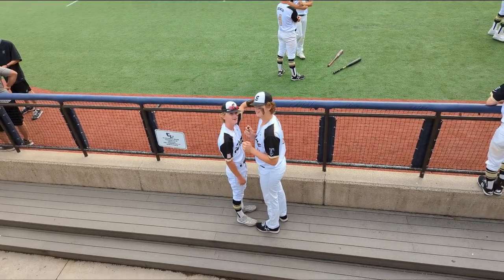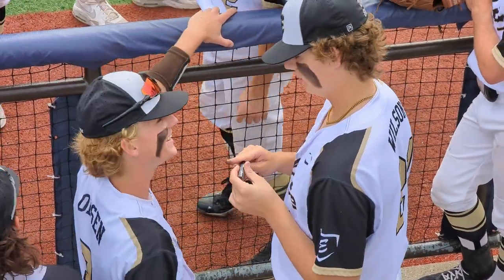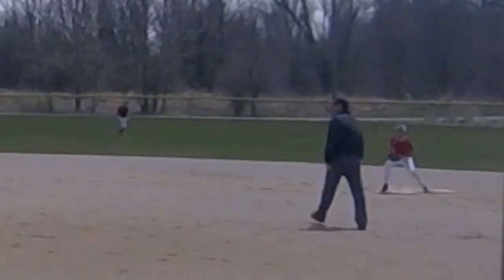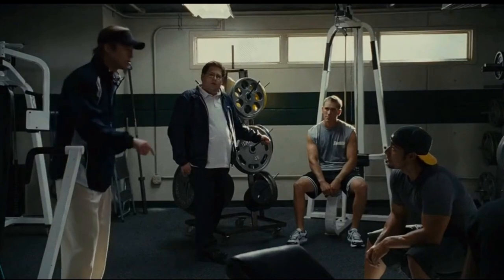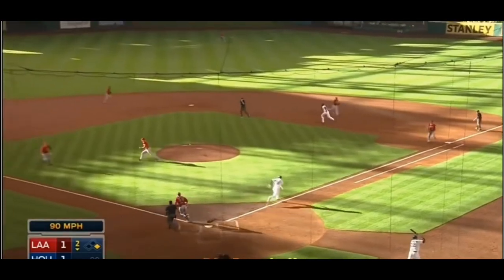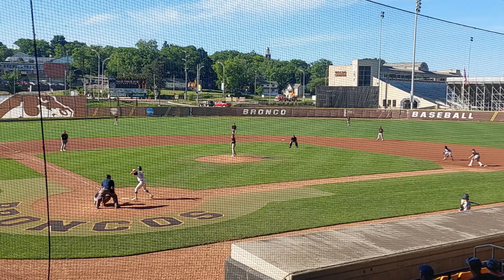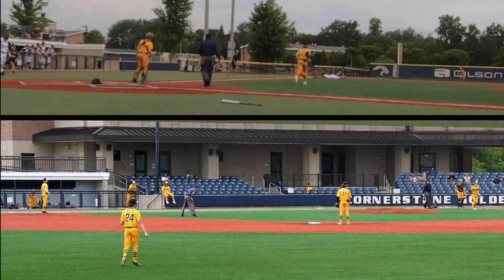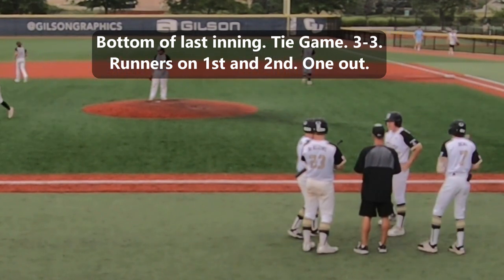To BUNT or not to BUNT? Is Moneyball right?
The sacrifice bunt has fallen out of favor in MLB and this idea has trickled down to youth baseball as well. But is it really a bad strategy?